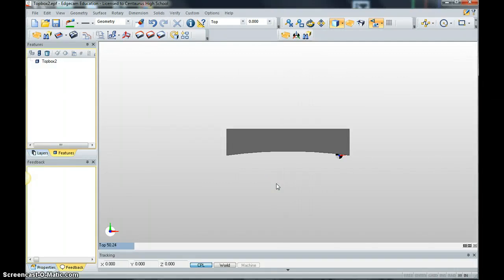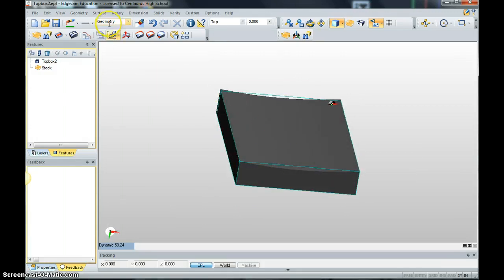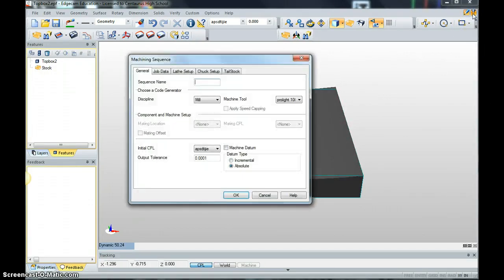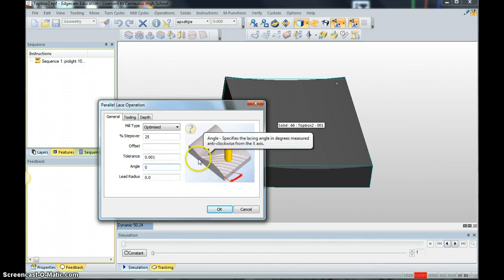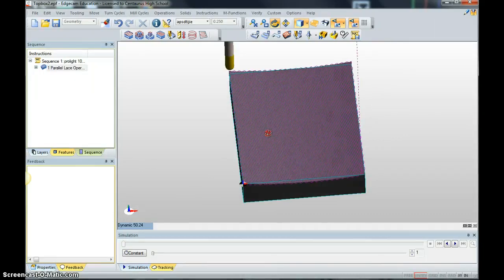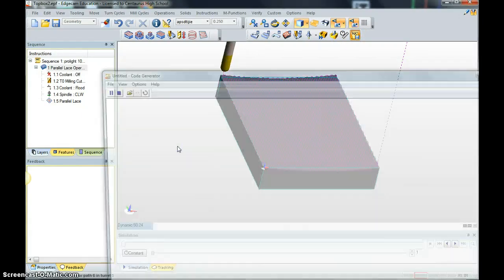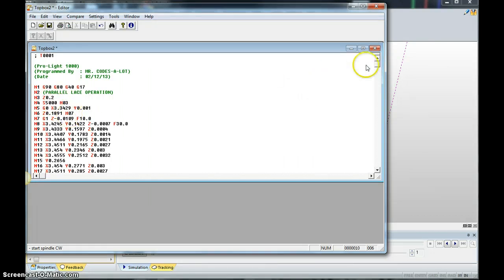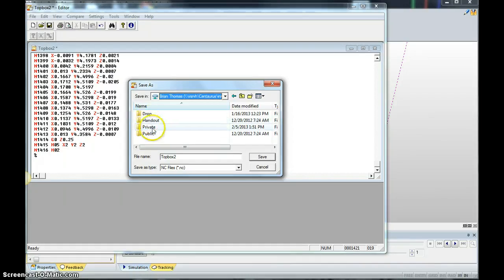Robotics - Edgecam (top box curve)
How to run a parallel lace to the top curve of your box